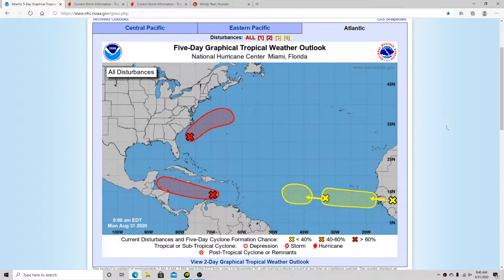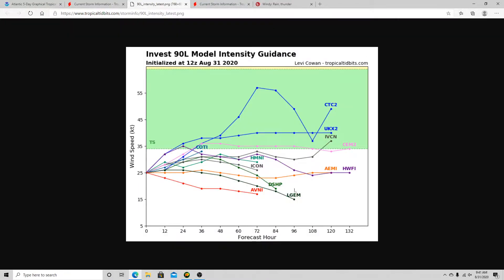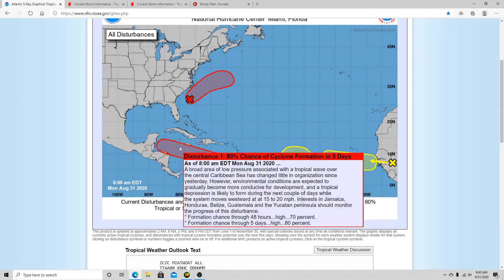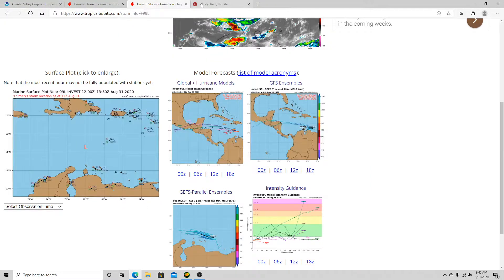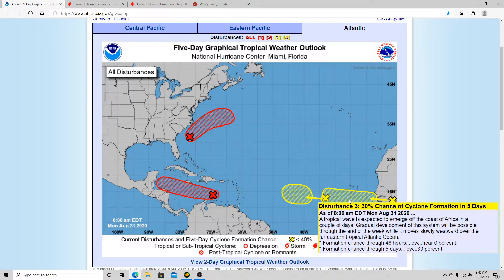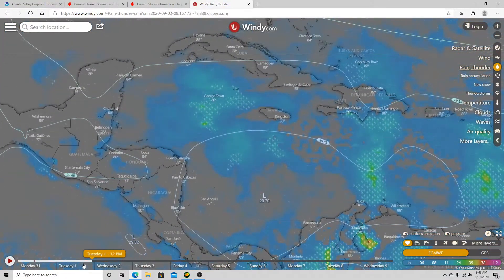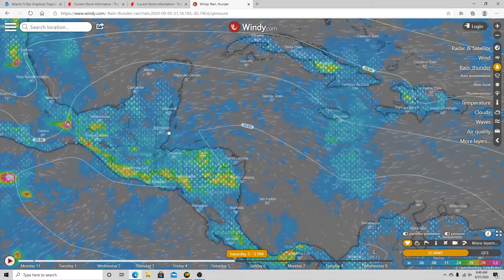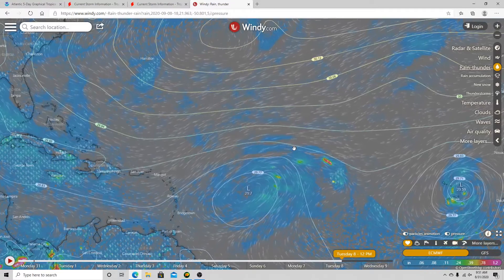Invest 90L and 99L Update